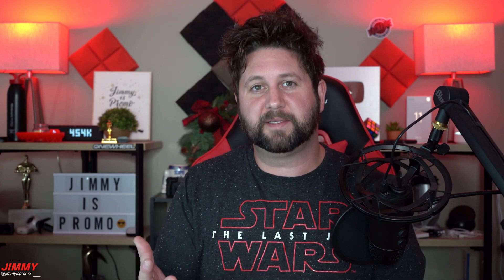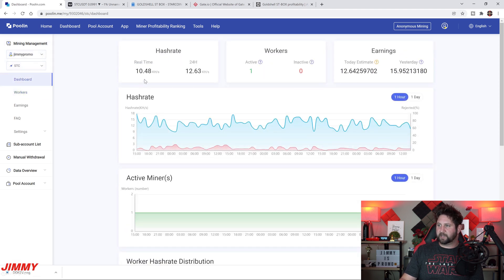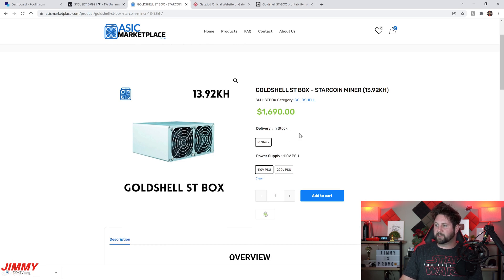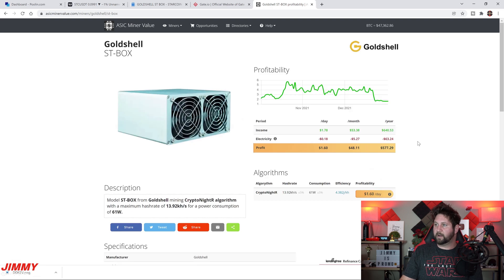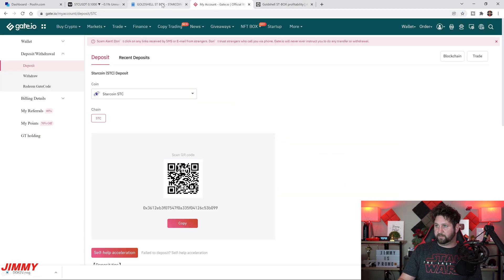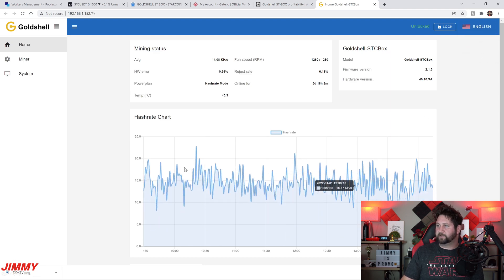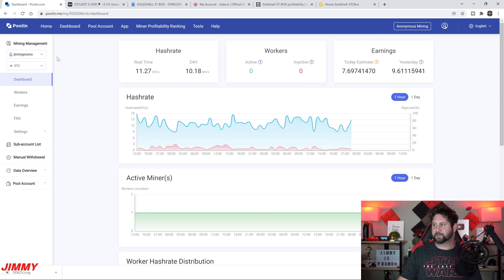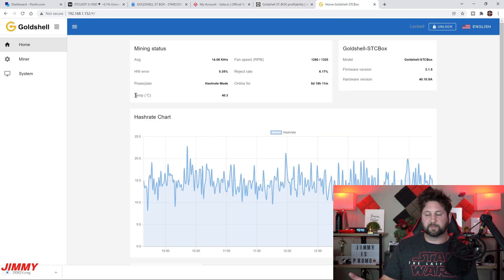Goldshell ST-Box COMPLETE GUIDE Plus Profitability (Wi-Fi Capable)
Today's video we will be setting up and covering ALL details of the ST-Box from Goldshell. How to Setup onto a pool, which exchange or wallet to use for STC, Profitability and the STC Price Chart. Time Stamps Below!

American Power Cable For ST Box Power Supply
My Ethernet Cable
My APW7 1800W Power Supply

Time Stamps:
0:00 Intro
4:38 Where to Buy ST- Box
5:30 Profitability and Power Consumption
6:48 Pool Plus Daily Mined Deposits
7:53 STC Exchange and Wallet I use
10:33 How to Set up ST Box to Mining Pool
13:46 Connect ST Box to Wifi
15:30 Closing, recap and Outro

PRIVACY POLICY and FULL DISCLOSURE: °Jimmy Promo is a participant in the Amazon Services LLC Associates Program. Program designed to provide a means for sites to earn advertising fees by advertising and linking to amazon.com °If you purchase something from my affiliate links I will get a small commission with no extra cost to you. This makes it possible for me to make more videos. Thank you! °I DO NOT collect, store, use, or share any data about you. Same with Asicmarketplace